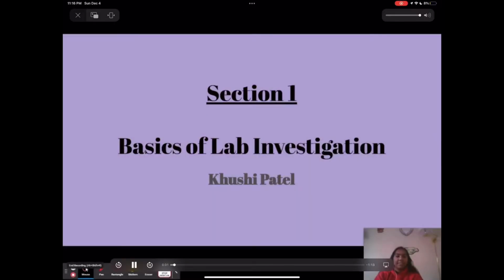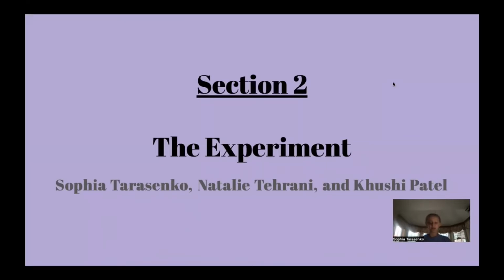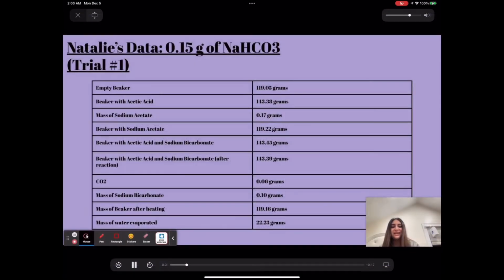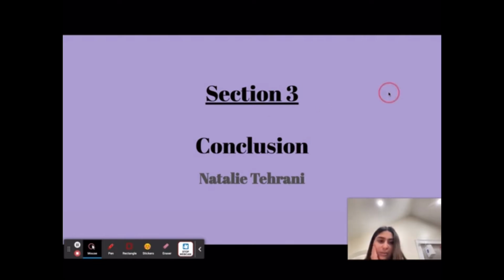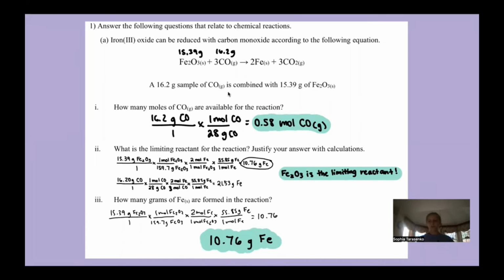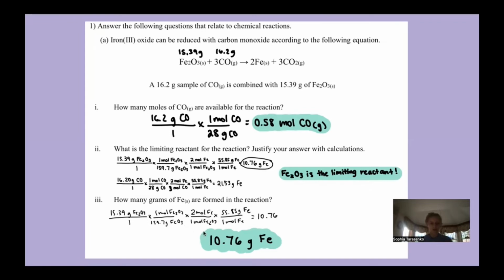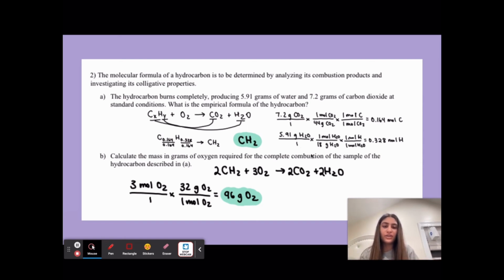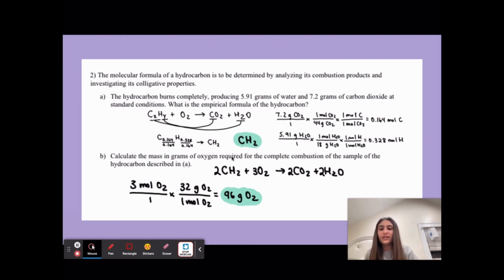AP Chem Stoichiometry Lab￼